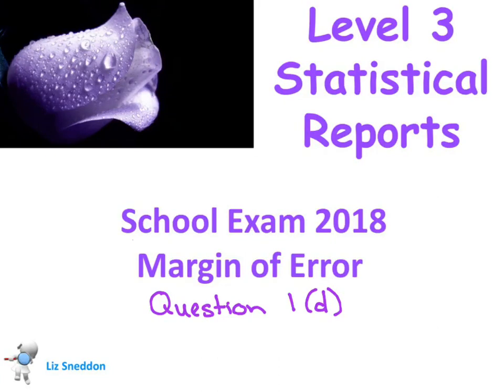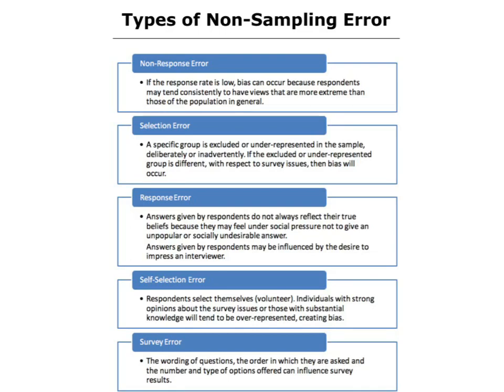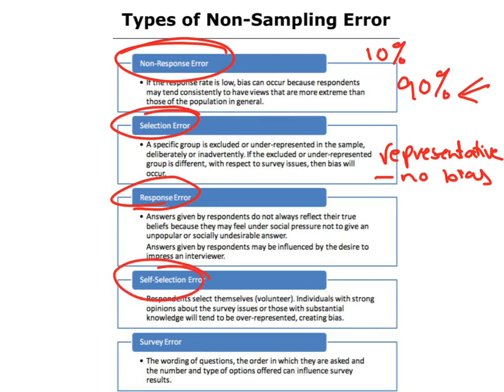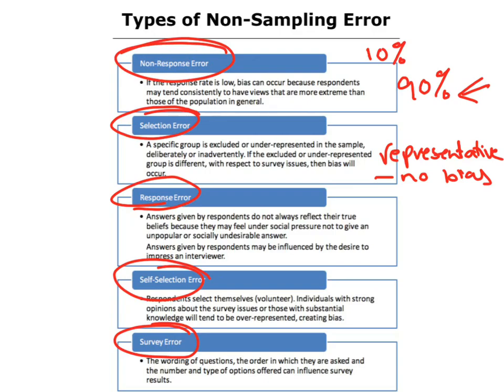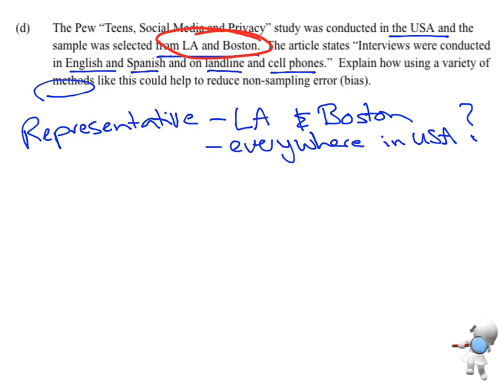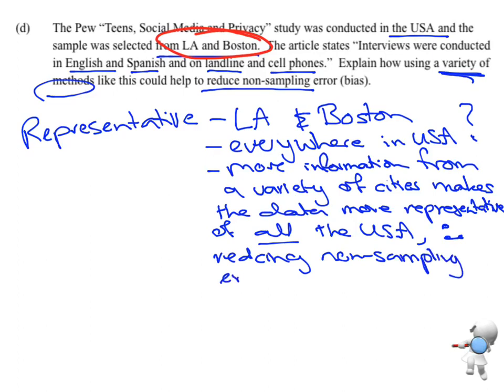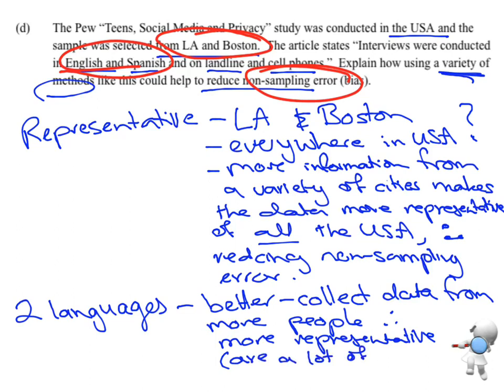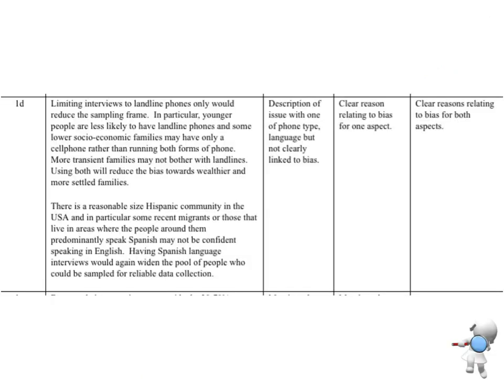level 3 stats report school exam; question 1(d)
level 3 stats report school exam